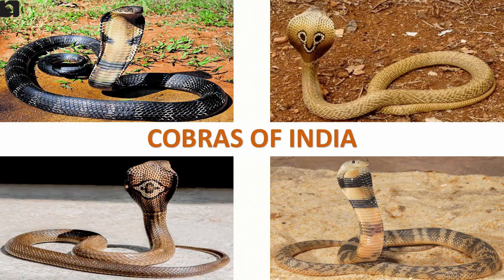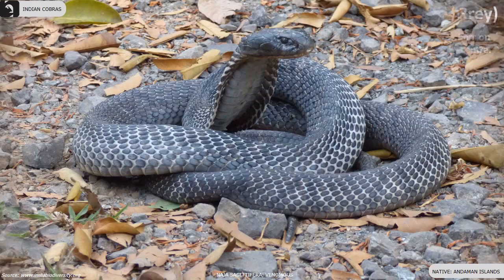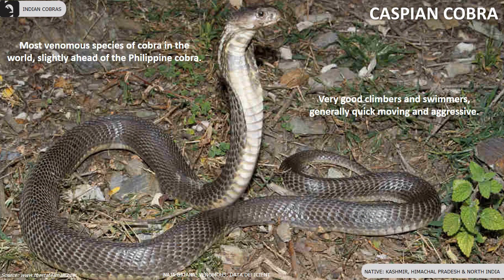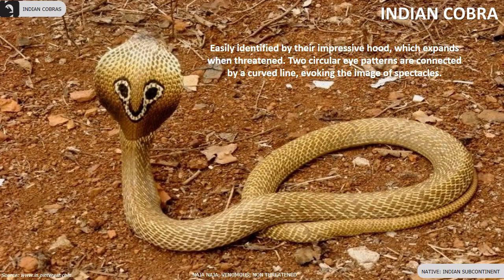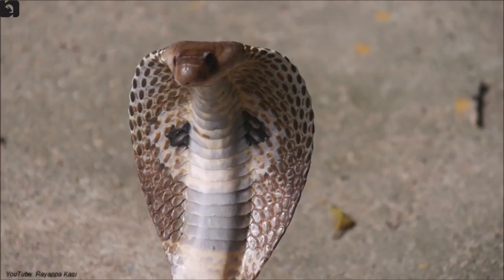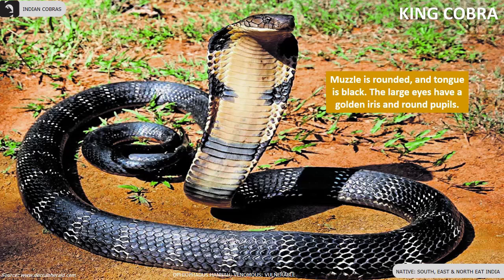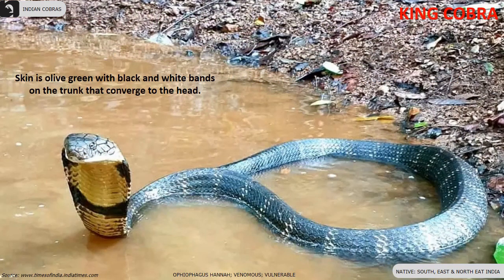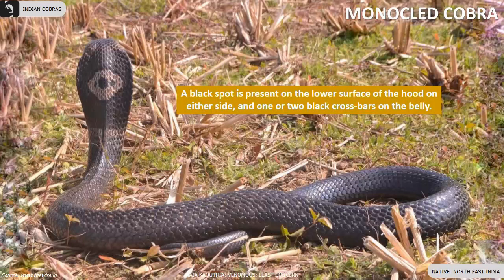Cobras of India 🇮🇳 | Snakes | Indian Reptiles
Cobras of India: There are 5 species of Cobras found in India, the state-wise details are as follows,
Andaman Islands – Andaman Cobra
Himachal Pradesh - Caspian Cobra
Kashmir – Caspian Cobra
North India - Caspian Cobra
Indian Subcontinent – Indian Cobra
South India – King Cobra
East India – King Cobra
North East India – King Cobra, Monocled Cobra

00:00 Intro
5 species of cobras are found in India

00:15 Andaman Cobra
Endemic to the Andaman Islands. They come in three colour forms, black, brown and grey. Adult is uniform glossy black above, with indistinct black monocle hood mark. Brown cobra has indistinct black lines round the body and tail and indistinct black monocle hood mark, with brown centre. Grey cobra’s head is black, with pale white patches on shields.

00:59 Caspian Cobra
Also known as the Central Asian cobra, ladle snake or Russian cobra is the world’s most venomous cobra slightly ahead of the Philippines cobra found in Kashmir, Himachal Pradesh and North India. They have several dark bands under the throat, no hood mark and no lateral throat spots. They are very good climbers and swimmers, generally quick moving and aggressive. Adults are completely light to chocolate brown or yellowish, they can be dark but never fully black.

01:43 Indian Cobra
Also known as the spectacled cobra, Asian cobra, or binocellate cobra is found throughout the Indian Subcontinent. They are easily identified by their impressive hood, which expands when threatened. Two circular eye patterns are connected by a curved line, evoking the image of spectacles.

02:29 King Cobra
The world's longest venomous snake found in South, East and North East of India. Their muzzle is rounded, and tongue is black. The large eyes have a golden iris and round pupils. Skin is olive green with black and white bands on the trunk that converge to the head.

03:15 Monocled Cobra
Also called the monocellate cobra is found in the North East of India. They are easily identified by their O-shaped hood pattern. A black spot is present on the lower surface of the hood on either side, and one or two black cross-bars on the belly.

03:58 Outro

Information Sources: Internet
Documentation: Amrita L Kutuva and Hansen Thambi Prem
Technical Support: Rohan Prem Hansen